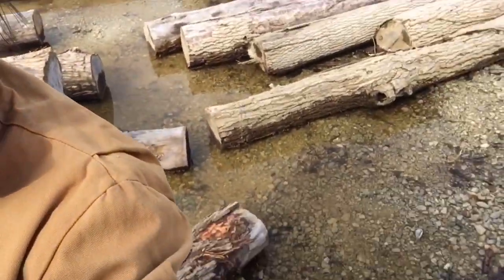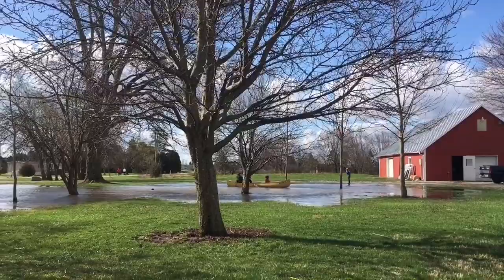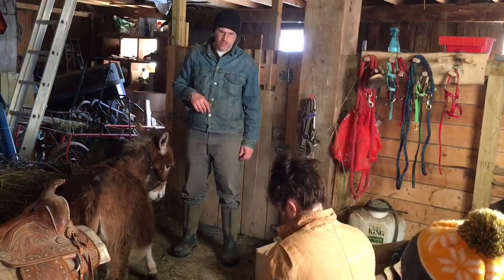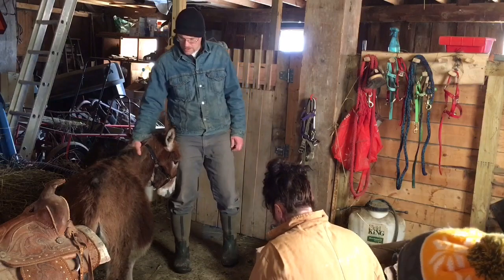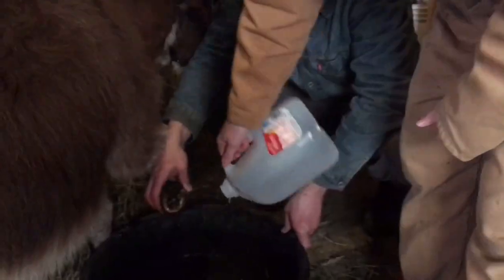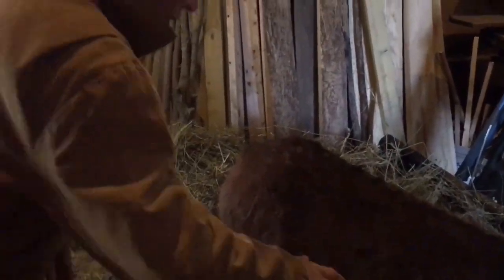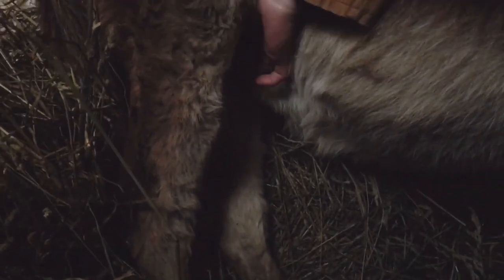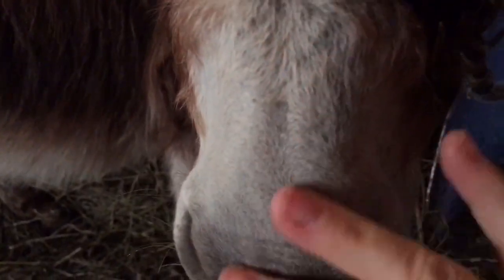Can we MILK a DONKEY while treating her Hoof? | Front Porch Catholic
The Quaran-STACHE marathon continues, as do farm troubles and experiments. Our donkey has a hoof abscess that needs treatment, and we decide to try milking a donkey in the face if the apocalypse.

We just launched a T-Shirt Campaign promoting Millennial Homesteaders like us!

We’re grateful for the time you spend watching our content, and welcome your support of our work by making a donation to advance our publications at